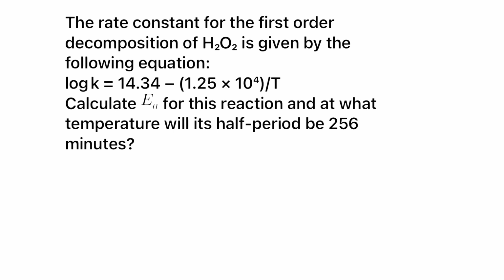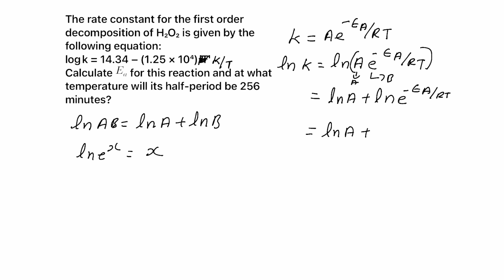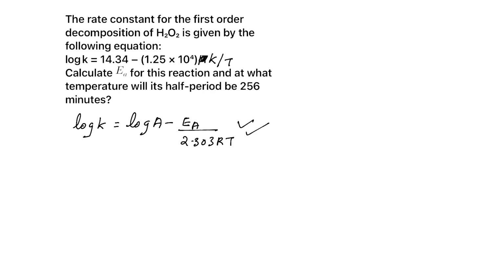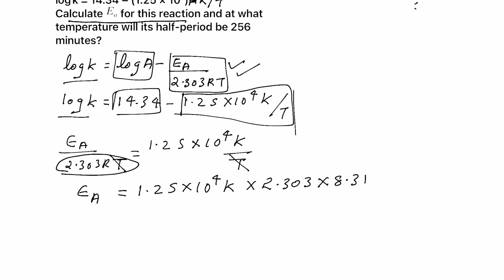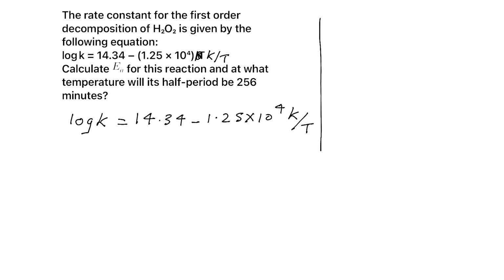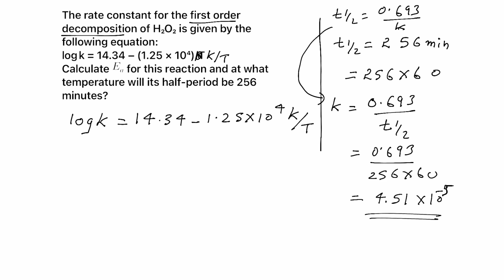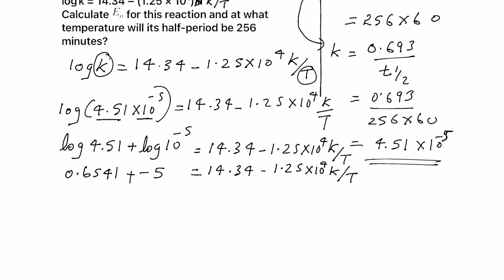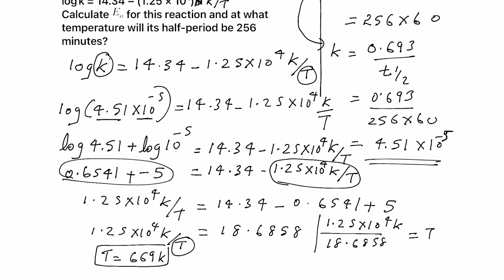The rate constant for the first order decomposition of H₂O₂ is given by the following equation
Unlock the secrets of Chemical Kinetics with detailed NCERT-based solutions for Class 12 Chemistry. In this video, Chemistry expert OSB breaks down key concepts, solved examples, and important tricks for CBSE Board, NEET, and JEE aspirants. Perfect for last-minute revision and conceptual clarity!

log k = 14.34 – (1.25 × 10⁴)/T
Calculate E_a for this reaction and at what temperature will its half-period be 256 minutes?

📘 Topics Covered:
 • First & Zero Order Reactions
 • Units of Rate Constant
 • Arrhenius Equation
 • Graphical Tricks & Mistake Traps

🔍 Ideal for Class 12 CBSE students, NEET/JEE aspirants, and anyone aiming for high scores with smart strategies.

🎯 Explained by: OSB – CBSE Chemistry Expert